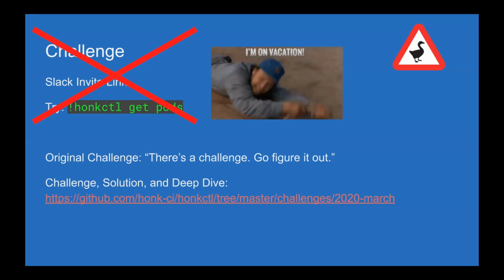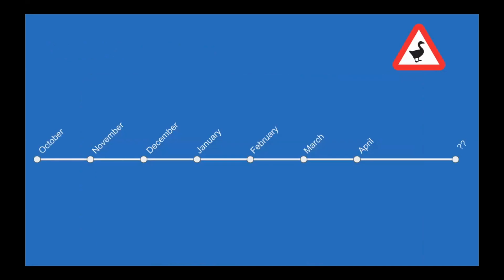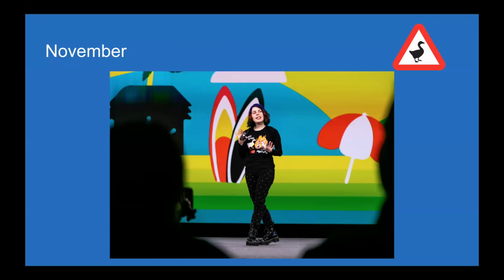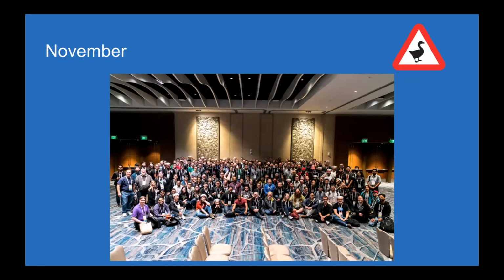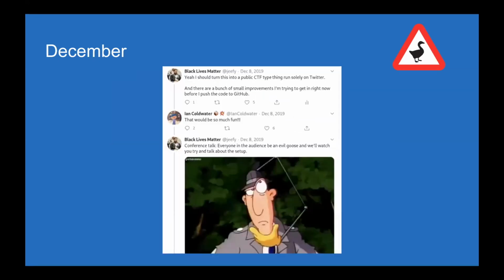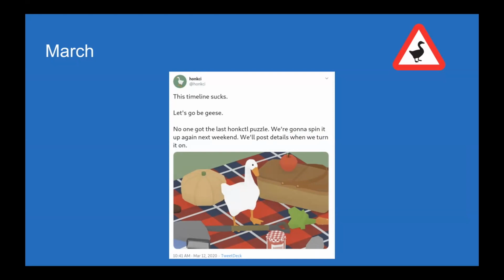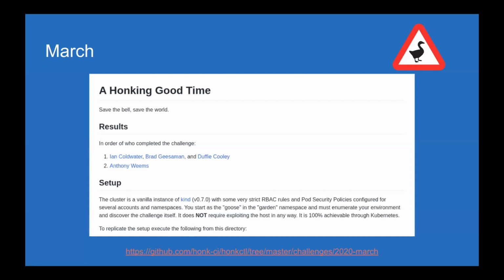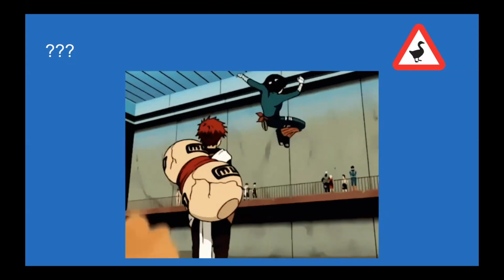honkCTL: Taking Jokes Too Far - Jeffrey Sica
In the last year, geese have come to symbolize a harbinger of chaos in the technical community. Many, including myself, have taken this opportunity to post many GIFs and make many jokes. One of the jokes, is a Kubernetes-based CTF game called honkCTL.

In this session we'll fire up a live honkCTL challenge and watch attendees embrace their inner goose while going over some of the technical hurdles of doing Kubernetes-in-Kubernetes and exposing clusters to a mischievous flock of cloud-native fowls.